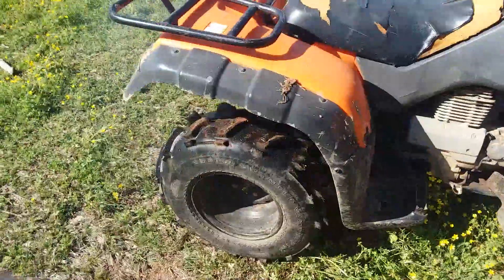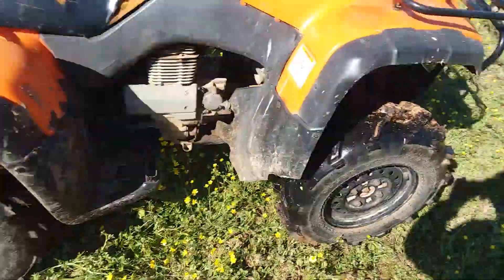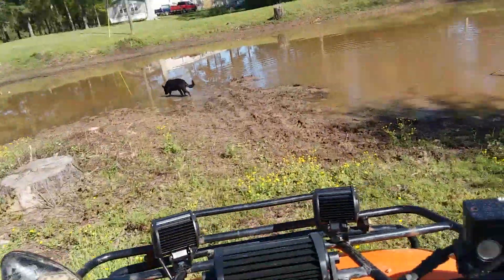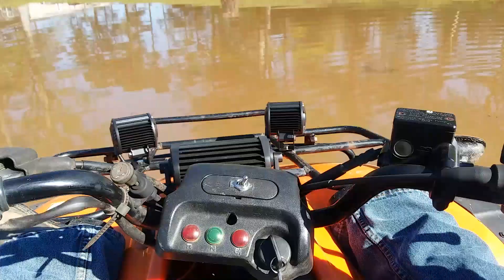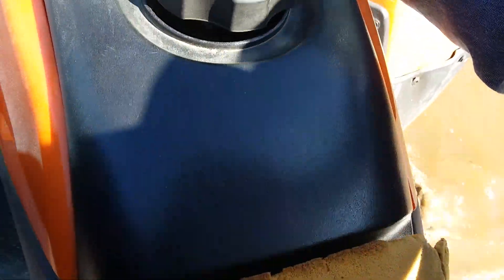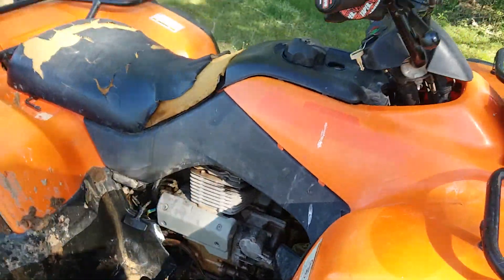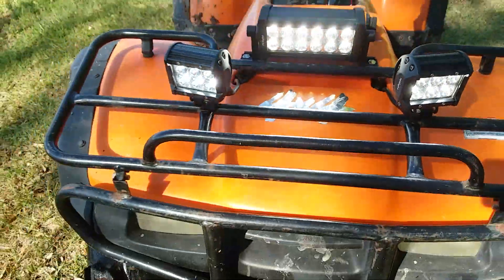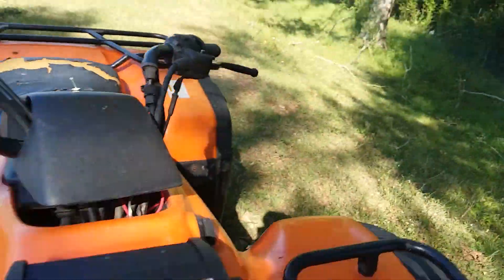The Honda's back and she's muddy